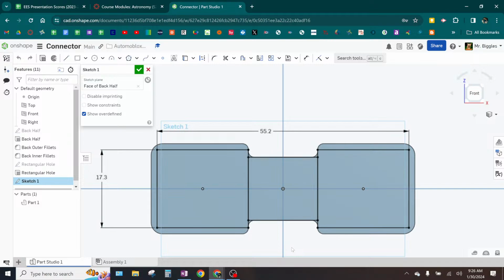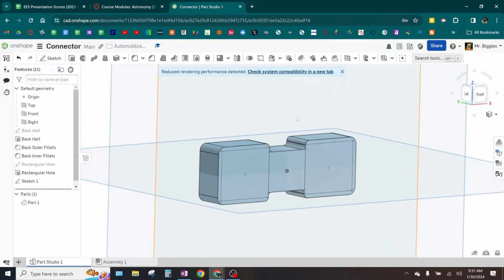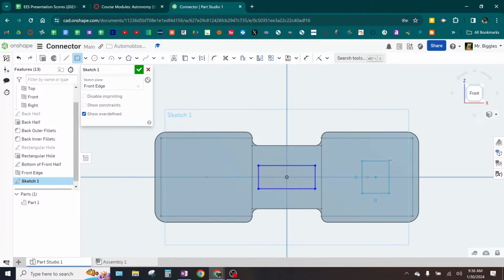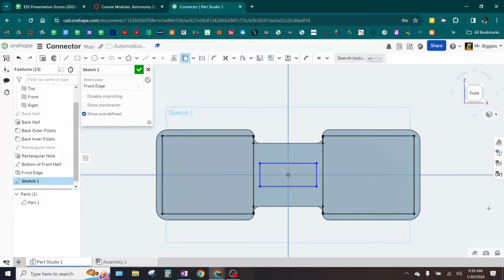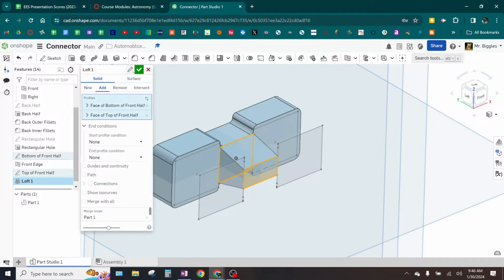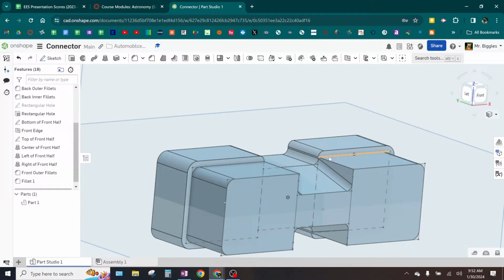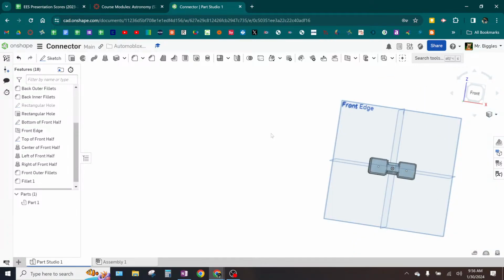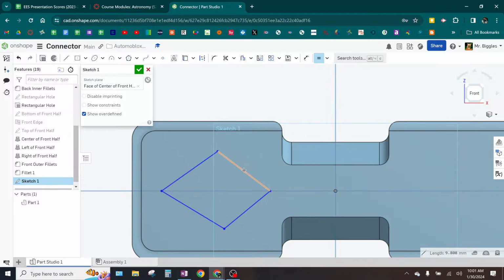Automoblox Car (Day 5)